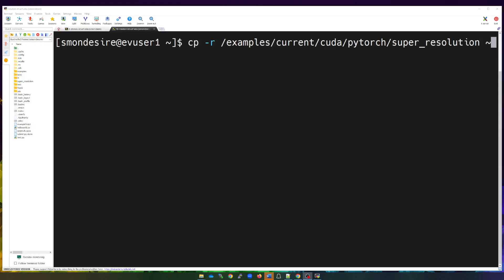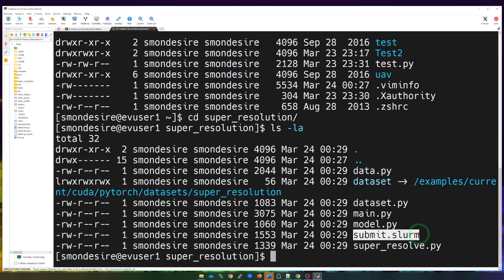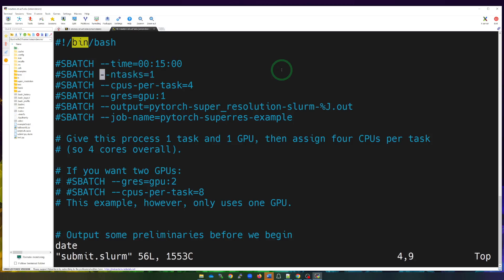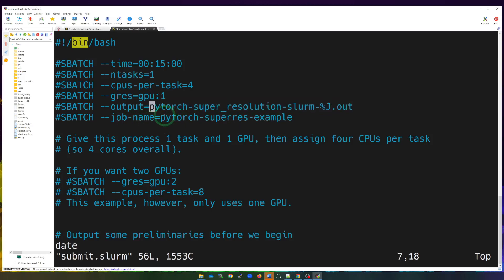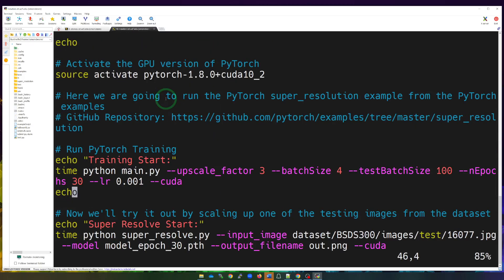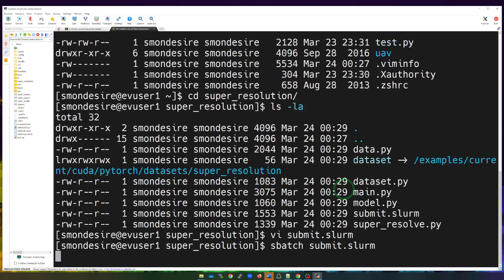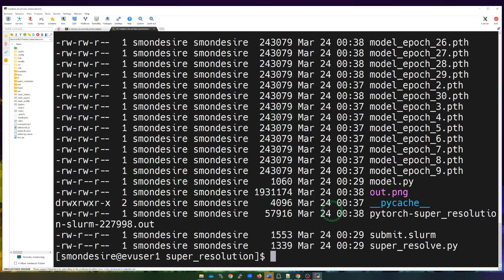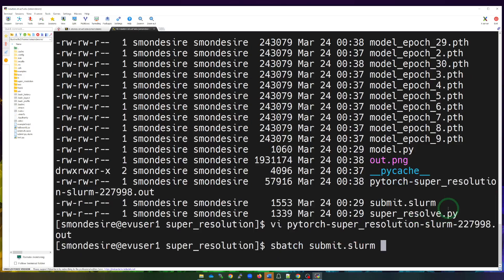ARCC Orientation 06: Slurm - Submit a Job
This video explains the details of a Slurm script, how to submit a job, and how to check its status and output.

sbatch submit.slurm
squeue -u `whoami`
scancel job-id-number